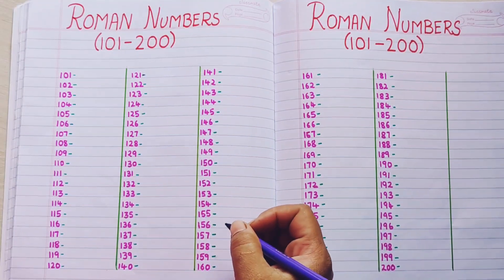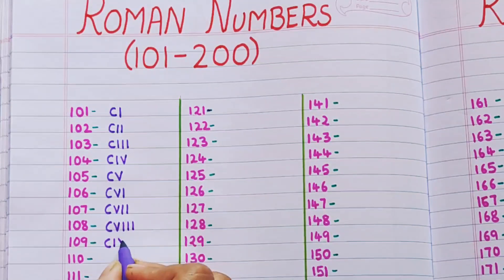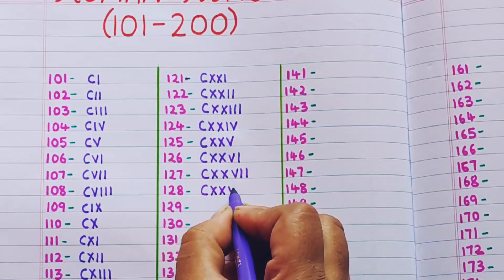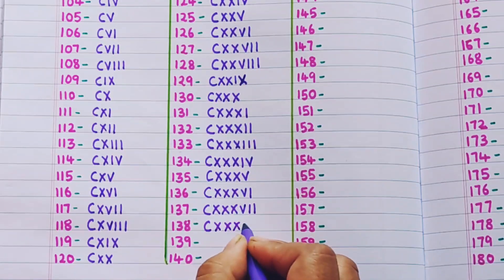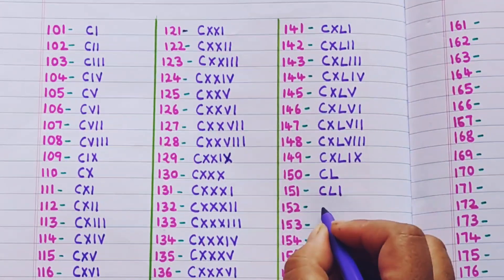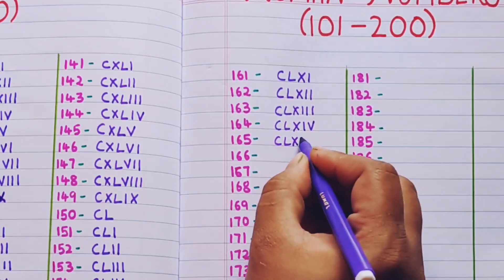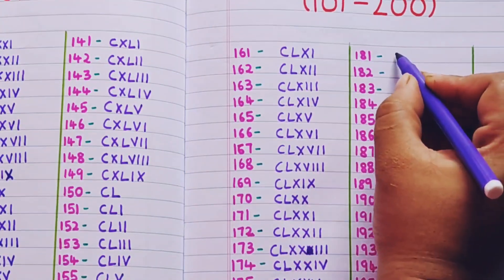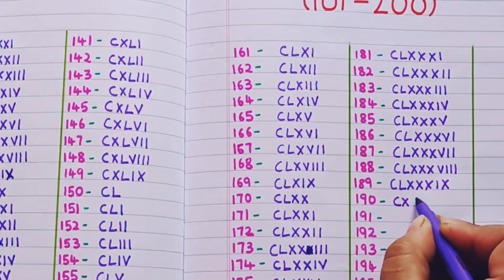Roman Numbers 101-200 || Roman Numerals 101-200 || Roman Ginti 101-200